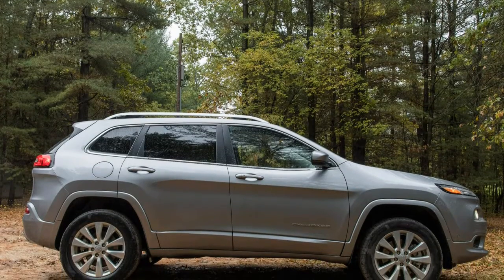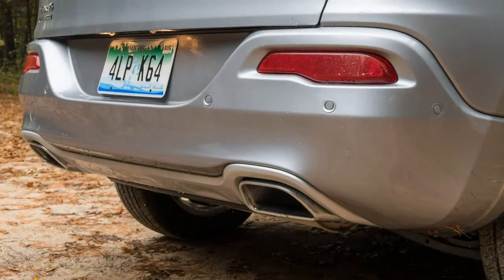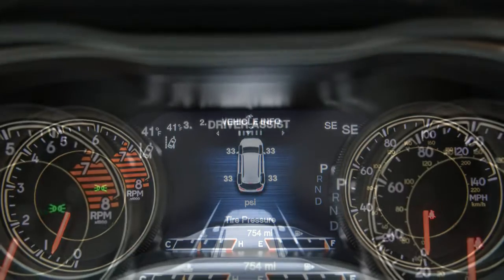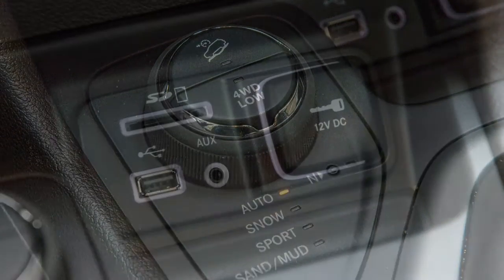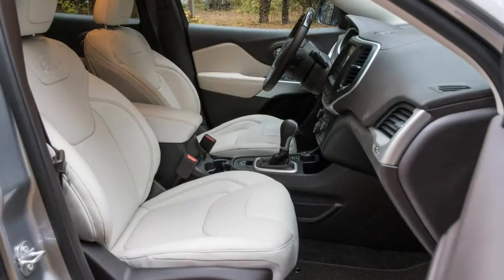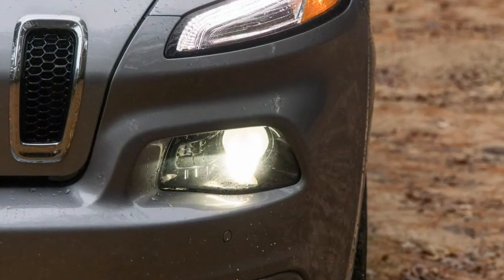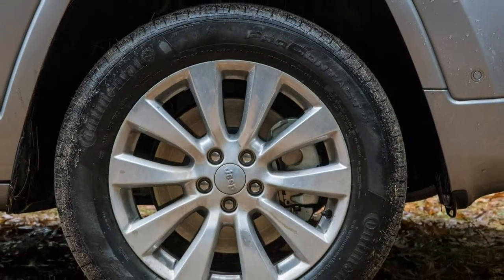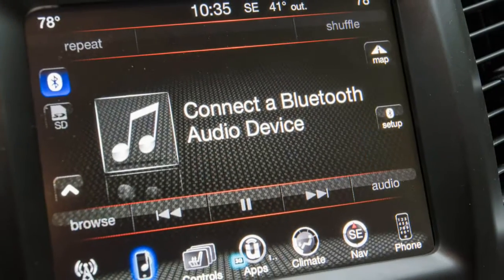Jeep Cherokee 2018 Car Review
The Jeep Cherokee is a line of vehicles sold by Jeep under various vehicle classes.

 Originally sold as a variant of the popular Jeep Wagoneer, the Cherokee has evolved from a full-size SUV to one of the first compact SUVs and eventually into its current incarnation as a crossover SUV. The nameplate has been in continuous use in some form since 1974 and also spawned Jeep's most successful vehicle, the Jeep Grand Cherokee, which was originally slated to be part of the Cherokee's lineup. The vehicle is named after the Cherokee tribe of Native Americans.